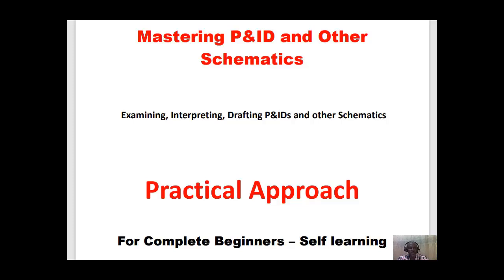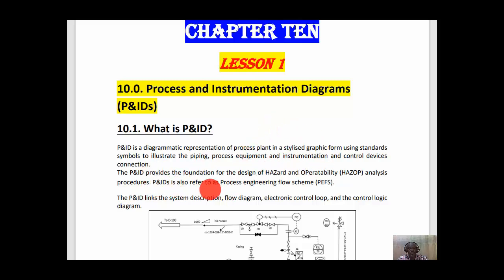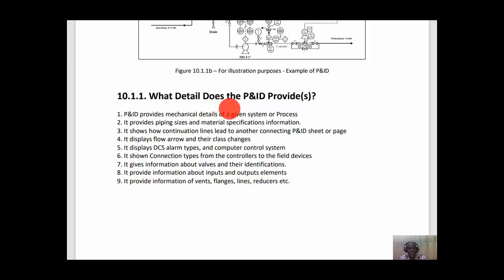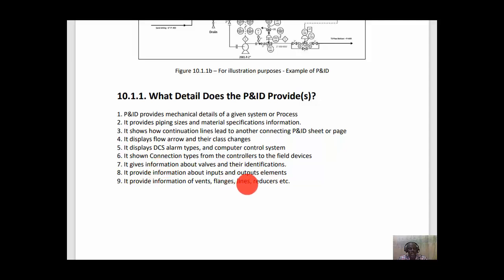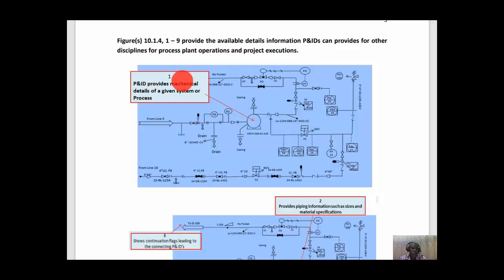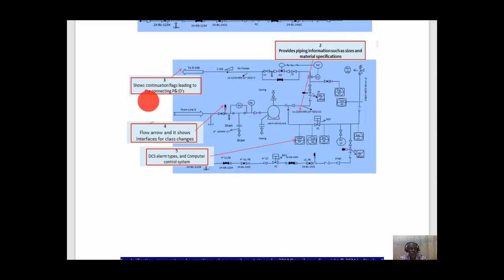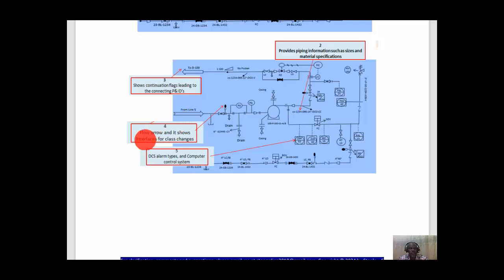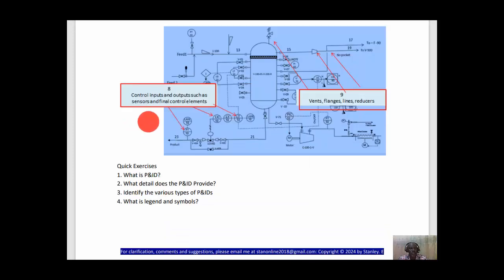Mastering P&ID and Other Schematics: Chapter Ten Lesson 1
Mastering P&ID and Other Schematics: Chapter Ten Lesson 1 - Process and Instrumentation Diagrams (P&IDs)

Process and Instrumentation Diagrams (P&IDs), What is P&ID? What Detail Does the P&ID Provide(s)? Identification and numbering of units and instruments, Equipment identification and numbering system, Practical examples of Equipment identification and numbering system,  Lines identification and numbering system,  Line services code (Process fluid),  comtrol engineering, instrumentation engineering, calibration, revamp, debottlenecking, optimization, PLC, DCS, VFD, SERVO, Encoder, Practical examples of process line service code , Practical examples of auxiliary lines service code, Practical examples of utility  lines service code, Illustrations of equipment identification and numbering system, Illustrations of recycle, bypass, and purge streams,  Introduction to Isometric Drawing, Some Differences between Isometric Drawing and P&ID, Slope, Rolling, No-Pocket, Free Drain Lines,  No-Pocket, Free Drain,  Free Drain, Instruments identification and numbering, Understanding instrumentations and control symbols, More Illustration of instruments and control symbols, Examples of some letters combinations as presented below, Tagging, Pressure Indicator Controller, Another method of tagging, Valves identification and numbering, Valve(s) Identification Types and Functions,  State of the valve(s) position, LO, FC, FO, LC, Isolated and bypass of valves, Spectacle blinds, Block and Bleed valve, Double block and Bleed valve, Spec Break, Vents and Drains, Relief-valve configurations,  P&IDs Types and Specifications, Process Unit P&ID's, Utilities P&ID's, Typical and Details, Distribution P&ID, Pumps -  auxiliary P&ID, Package P&ID,  Legend and Symbols P&ID's